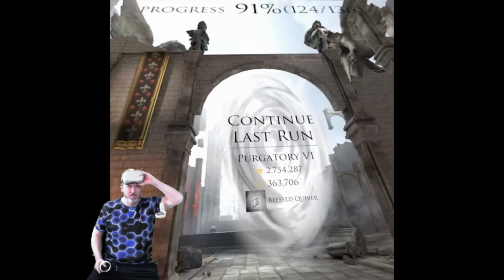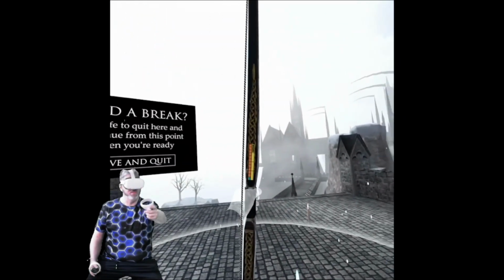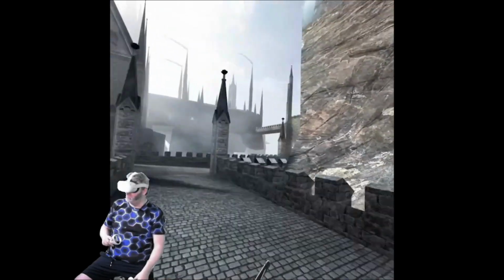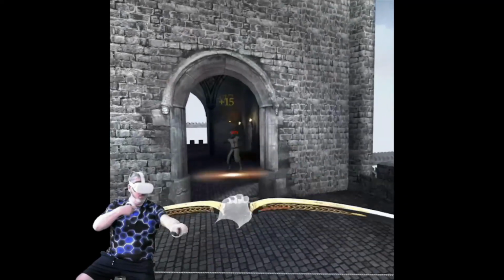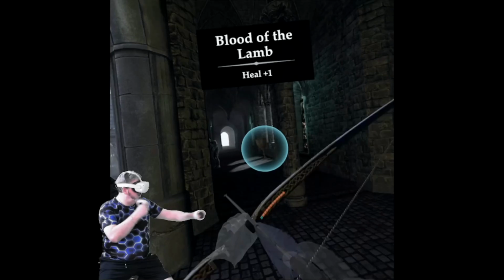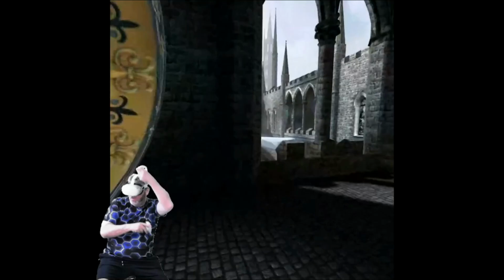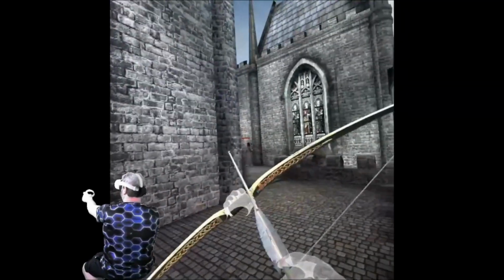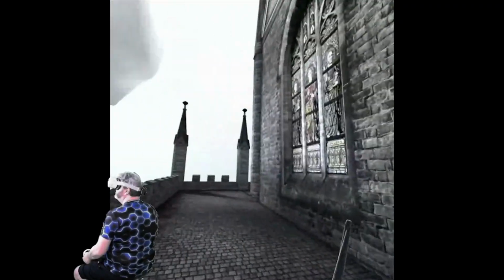In Death: Unchained | Season 4, Cycle 6, Purgatory - A Tough Time in the Pit!!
So. did I mentioned how much I despise skeleton archers on high cycles? Almost finished me this run. Come along and see how we navigate Purgatory on Cycle 6!